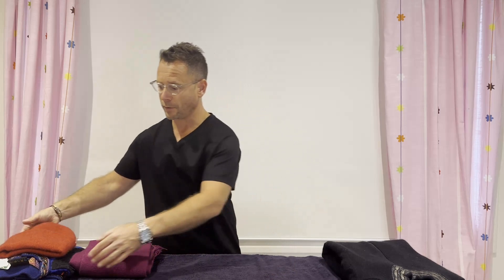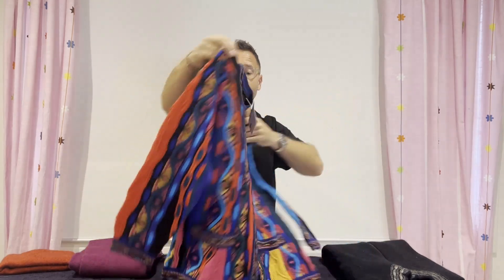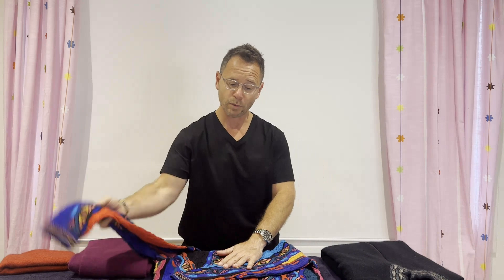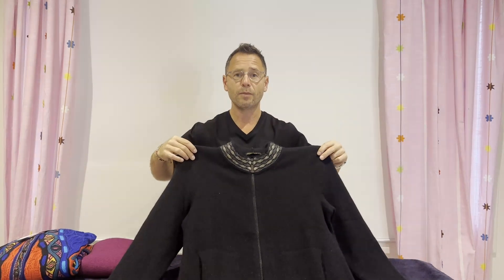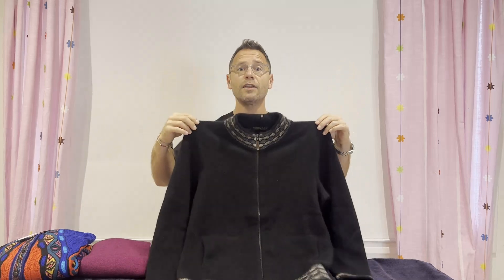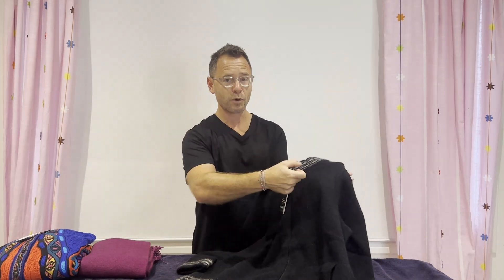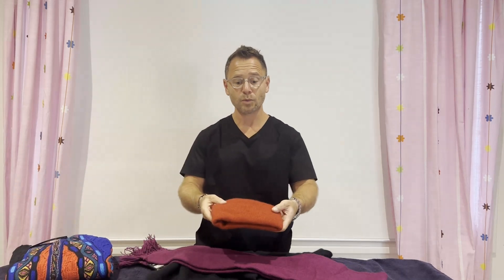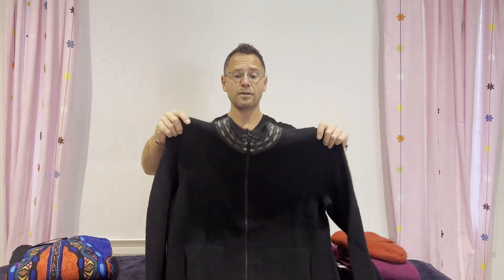Women Knitwear Collection - Discover the Ultimate Comfort & Style with Sweaters Australia🧶✨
Welcome to Sweaters Australia! Dive into our luxurious women's knitwear collection, where sophistication and comfort blend perfectly to suit any occasion. Our range features premium materials like merino wool and possum merino, known for their softness, warmth, and timeless elegance. Whether you're after a classic woolen jumper, a cozy sweater, or a chic coordinated set, we've got you covered with styles that are as comfortable as they are stylish.

We're all about quality, using only the finest yarns from Australia and New Zealand, and we stand by our commitment to sustainable practices, ensuring our pieces are not just beautiful but also kind to the planet.

Hear from our satisfied customers and discover why Sweaters Australia is their go-to for knitwear that combines luxury with durability. Check out our size guide to find your perfect fit, and learn how to care for your knitwear to keep it looking great for years to come. Plus, with our easy returns, including for online exclusives, you can shop with confidence.

So, why wait? Upgrade your wardrobe with Sweaters Australia's women's knitwear today.